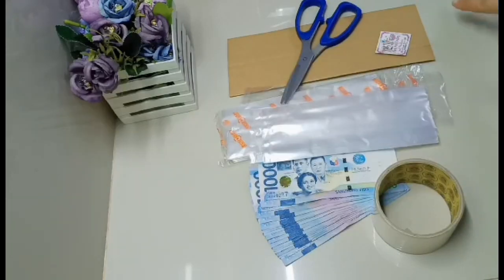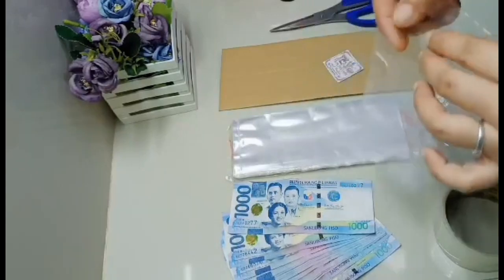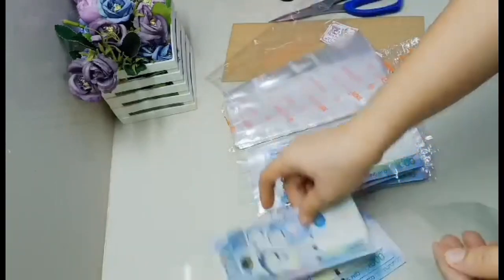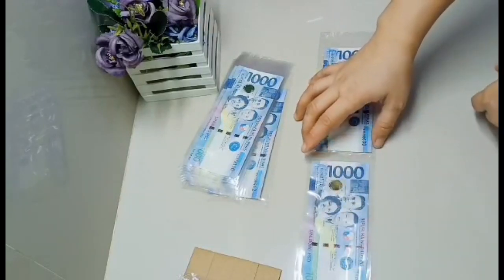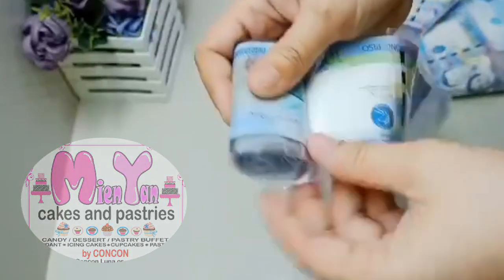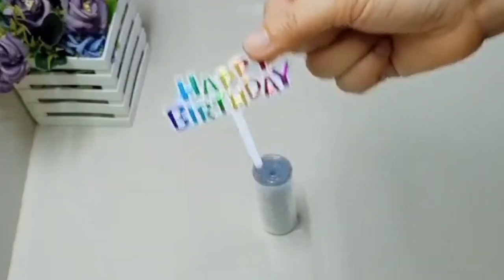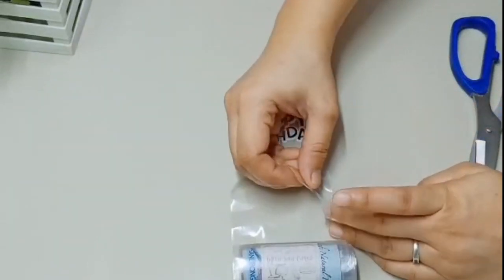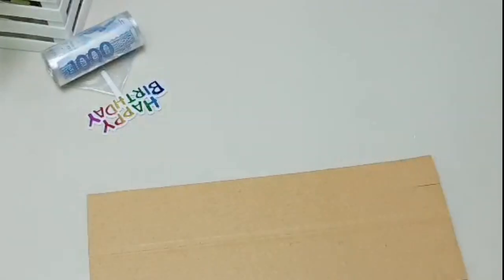How to make Money Pulling Cake part 1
Art and Music session ni Juan
 today's episode is How To make Money Pulling for cake?
featured tutorial of Mien Yan cake and pastries by Concon you can follow her instagram,
Guys tapusin nyo ang money cake pulling tutorial and I hope makakadagdag kaalaman sa inyo,  Salamat in advance sa mga nanonood at comment po kayo para malaman ko ang iyong suporta.